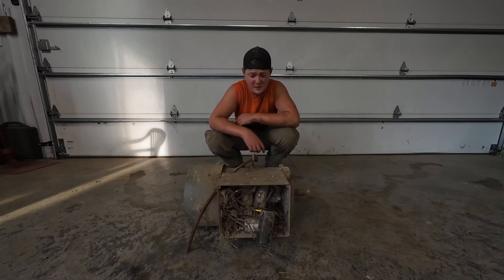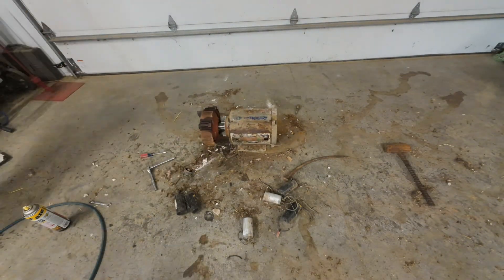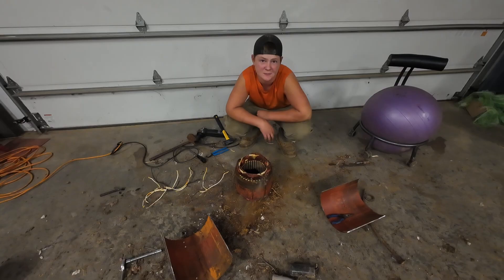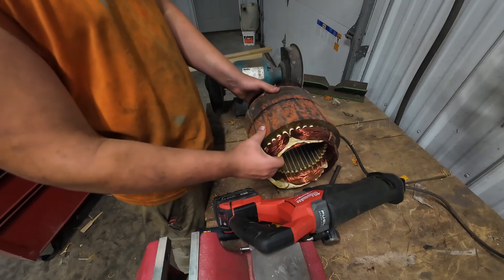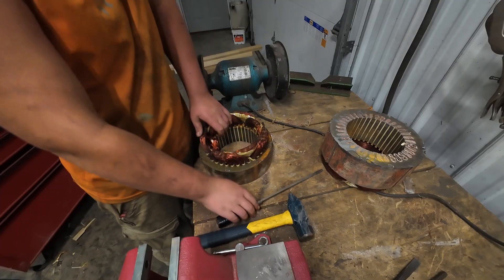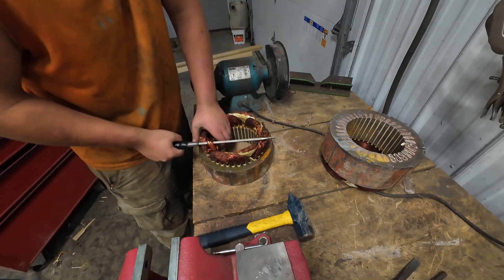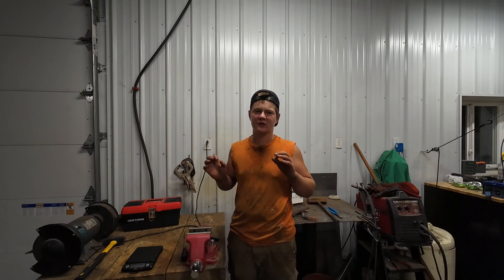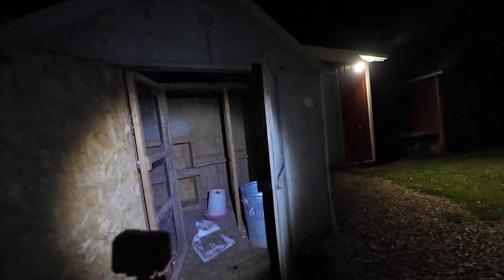How much copper is in a 150lbs motor (Part 2)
I scrap a 150lbs electric motor and find out how much copper is in one.